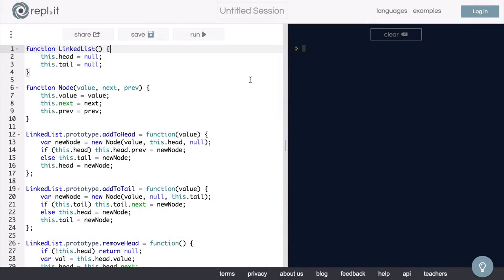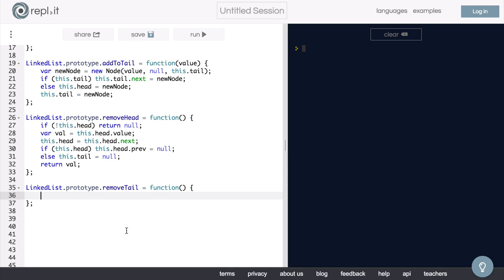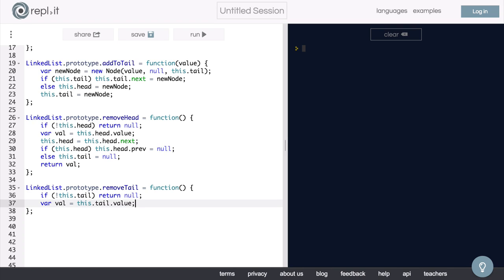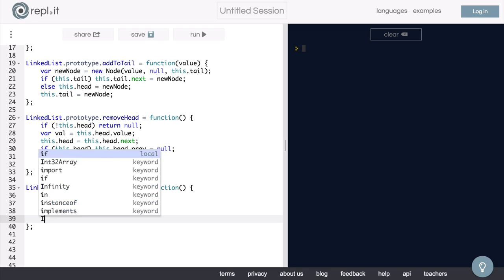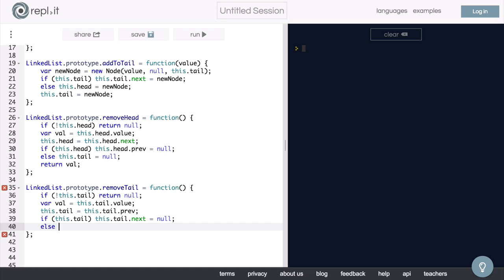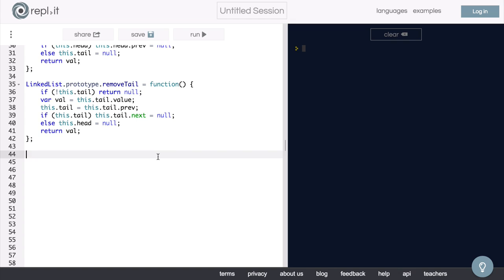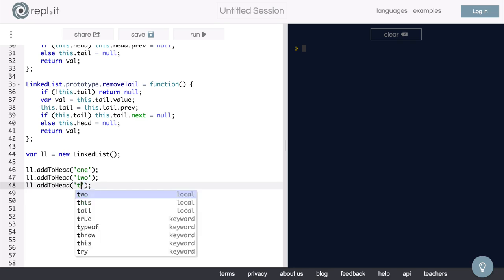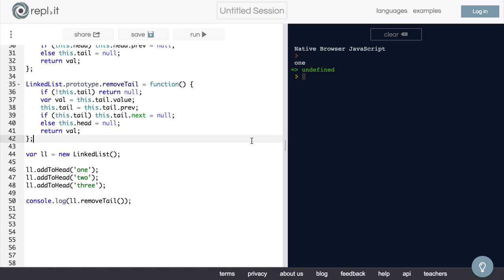9 Remove Tail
Category :  Linked List

Remove Tail